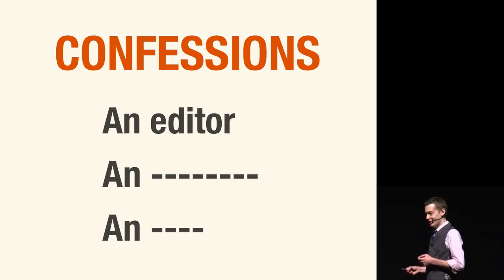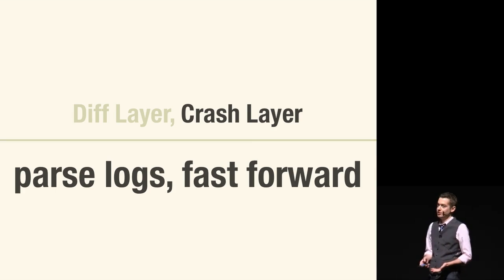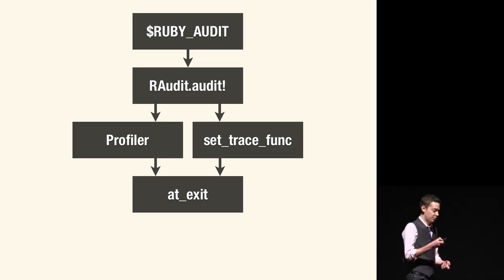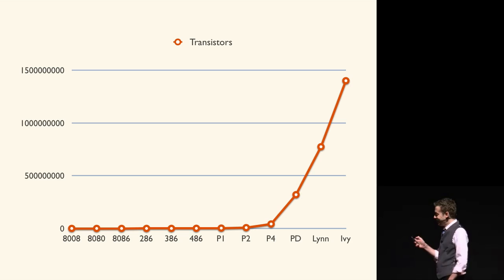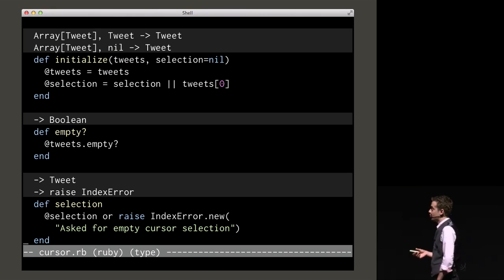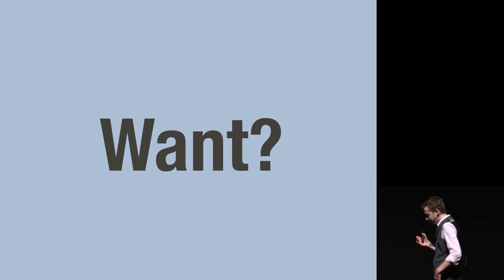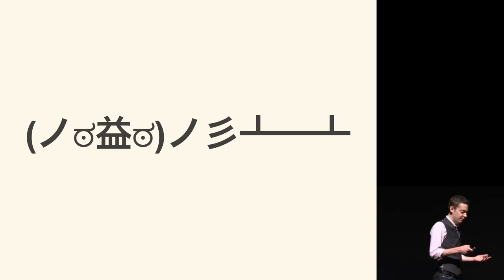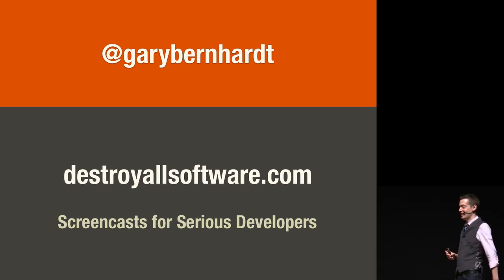a whole new world, gary bernhardt